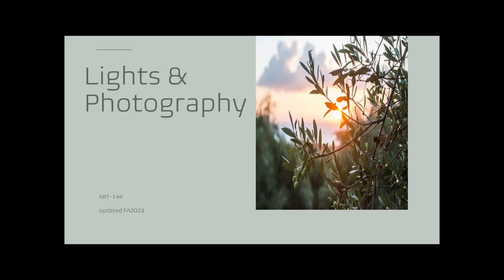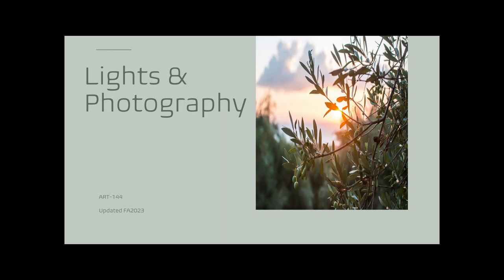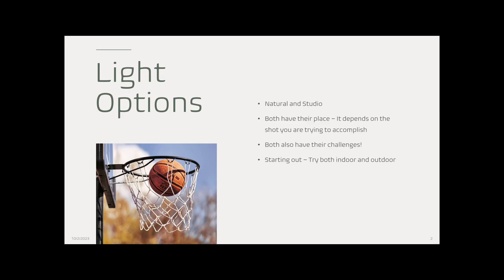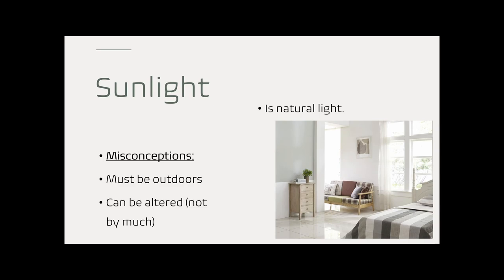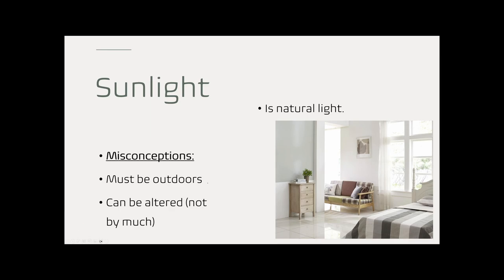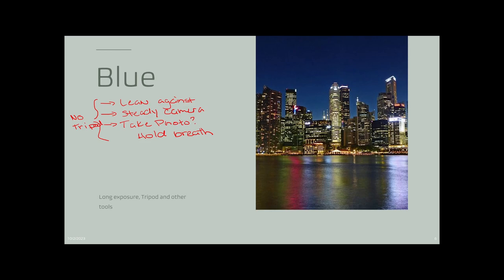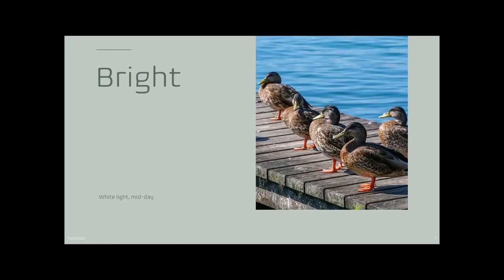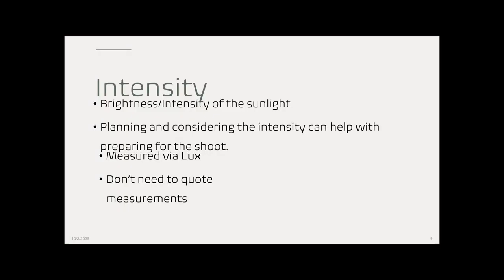Basic Discussion - Natural vs. Artificial Light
Basic breakdown of lighting for intro to photography